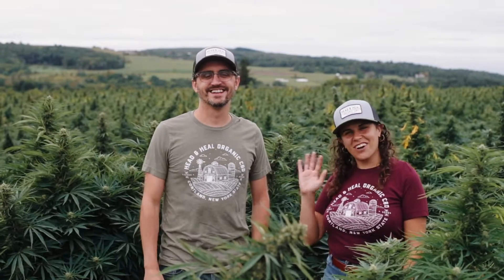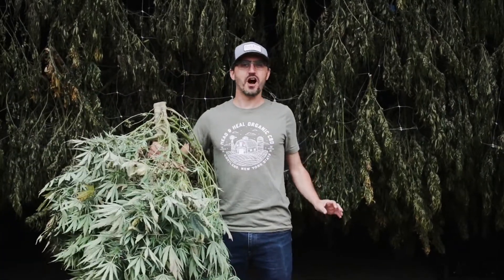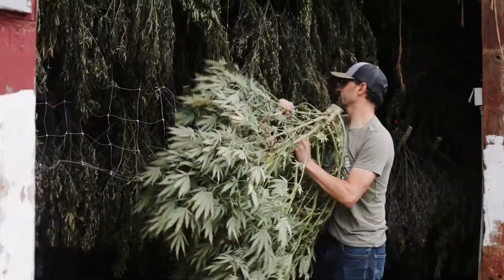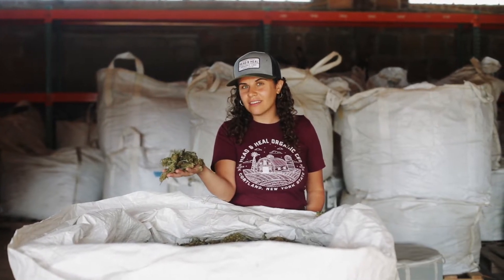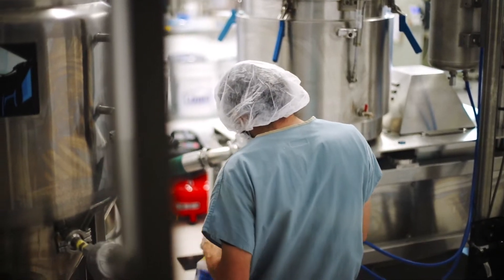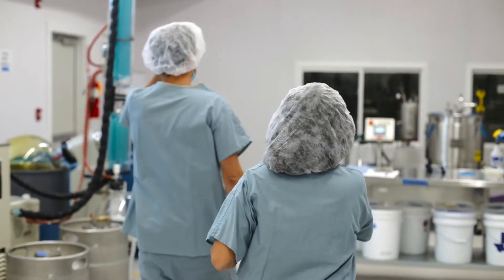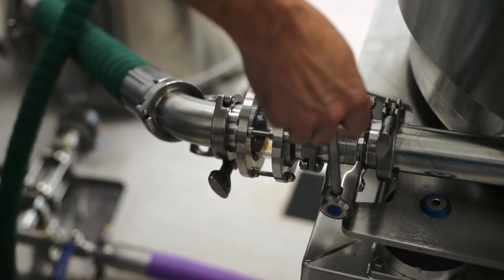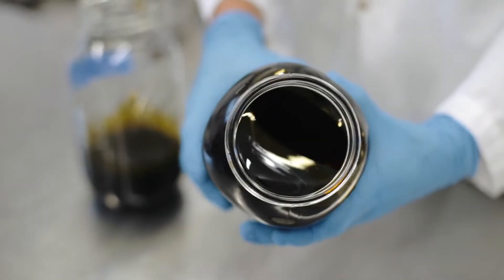How is CBD made?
How is CBD actually made? It's not voodoo magic, it's science. We're taking you behind the scenes of our farm and extraction lab to show you how CBD is extracted from the hemp plant.

Watch this video to learn about how CBD is made, from growing hemp, to harvesting, and extraction.

New to CBD? Want to try it for the first time. You can shop Head & Heal's USDA Certified Organic full-spectrum hemp CBD products

ABOUT HEAD & HEAL
Head & Heal is a farmer owned CBD company based in upstate New York. We actually grow and extract the hemp that goes into all of our products. Our products are USDA Certified Organic.